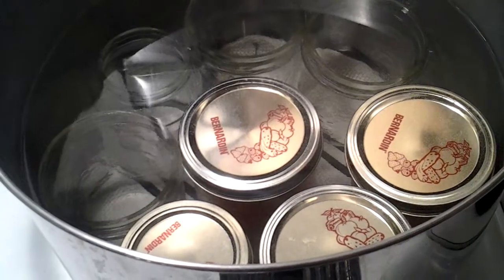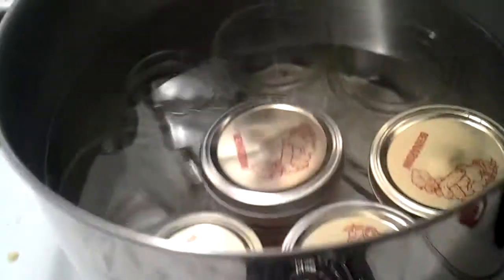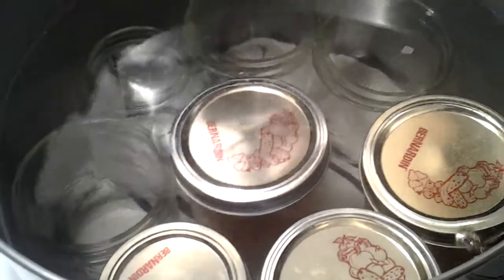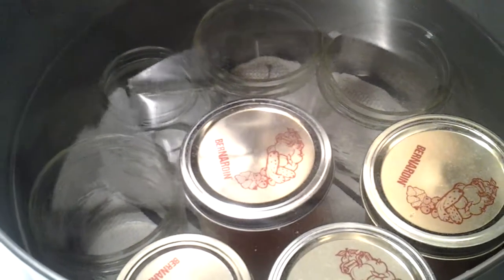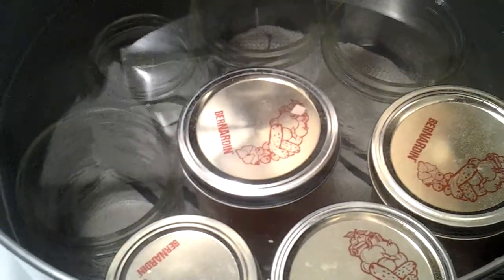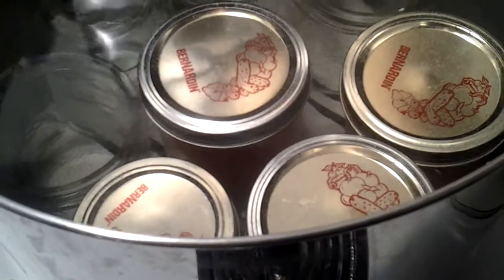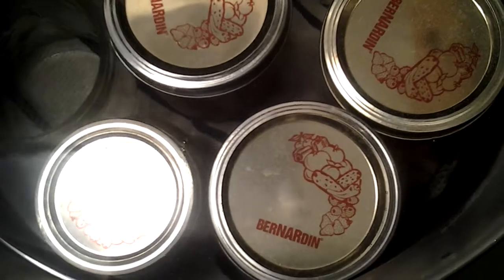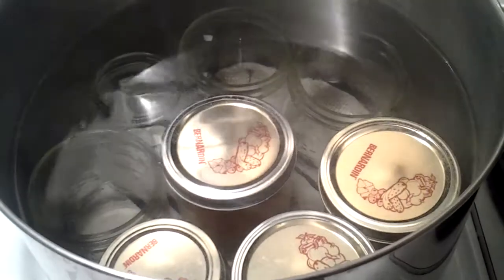apple pectin part 3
water bath for 10 mins